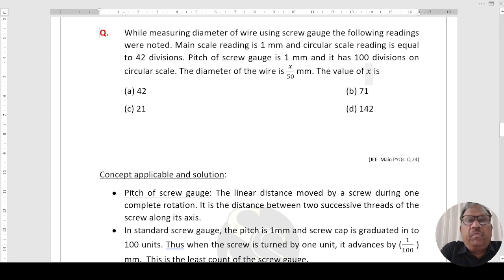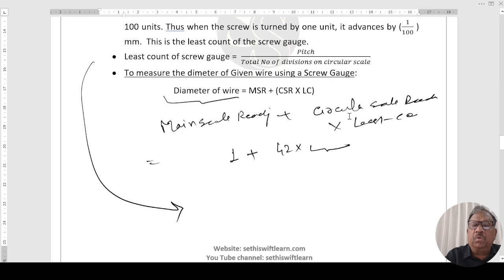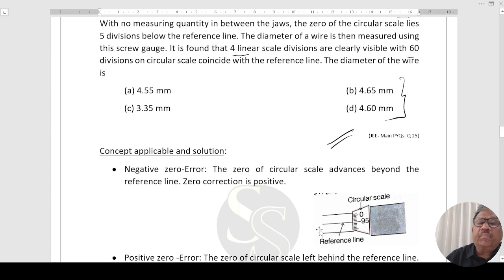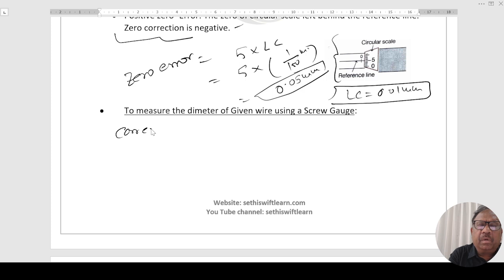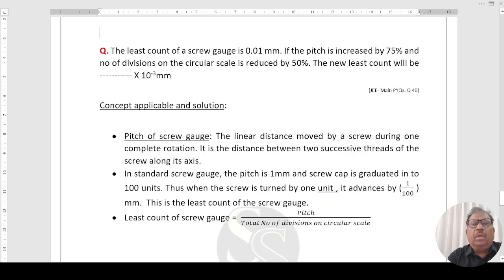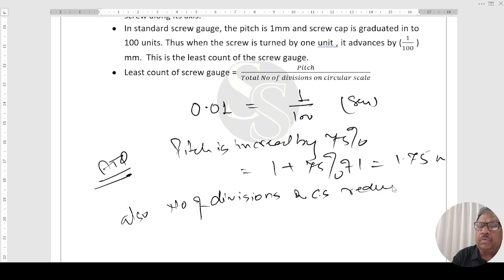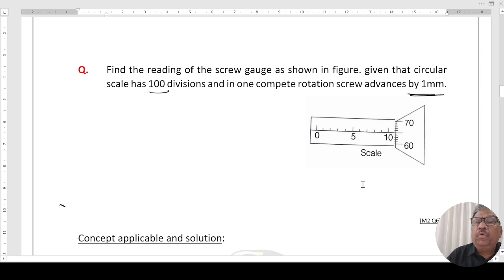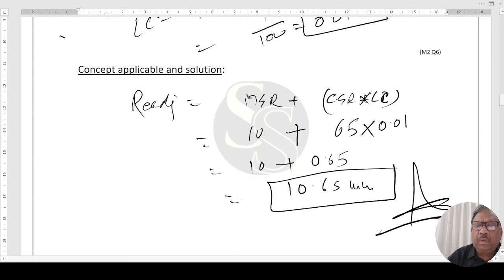Experimental Skills | Screw Gauge | Class 11 Physics | JEE Main PYQs | NEET | CUET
In this video, we explain the important Experimental Skills topic – Screw Gauge from Class 11 Physics.

This lecture covers concepts, formulas, and previous year questions (PYQs) related to:
✔ Pitch of Screw Gauge
✔ Least Count of Screw Gauge
✔ Main Scale Reading (MSR)
✔ Circular Scale Reading (CSR)
✔ Zero Error and Zero Correction
✔ Numerical Problems from JEE Main

These concepts are frequently asked in competitive exams, so mastering them will help you score easy marks.

00:00 – Introduction
00:20 – Experimental Skills for JEE/NEET
01:00 – PYQ: Diameter of Wire using Screw Gauge
03:20 – Step-by-Step Numerical Solution
05:50 – Concept of Pitch of Screw Gauge
07:00 – Least Count Formula Explained
08:20 – PYQ: Change in Pitch and Divisions
09:20 – Final Answer Explanation

📚 Topics Covered
• Experimental Skills – Physics
• Screw Gauge Basics
• Least Count Calculation
• Measurement of Diameter of Wire
• Circular Scale Reading

✔ NEET aspirants
✔ CUET aspirants
✔ CBSE board exam students

More videos on Physics concepts, numericals, and PYQs coming soon!